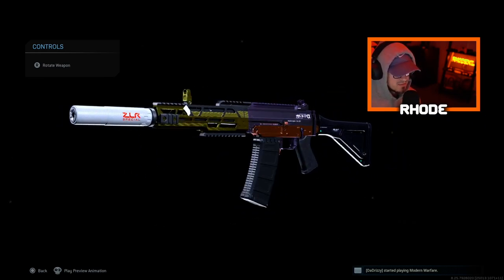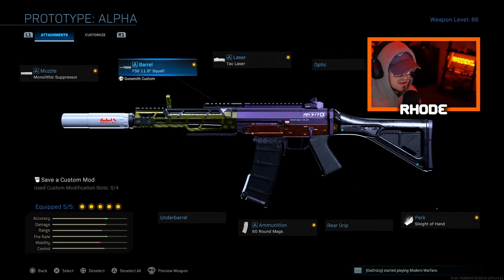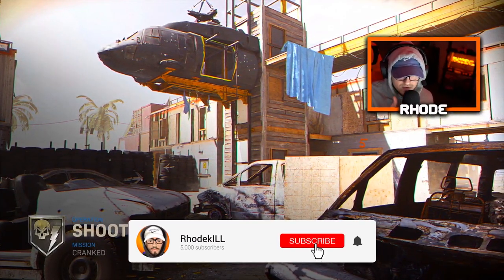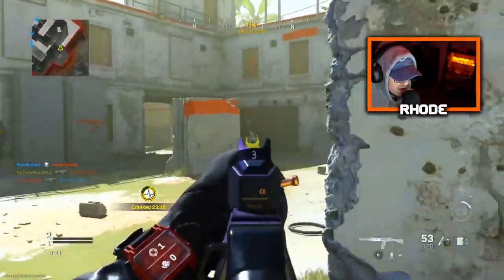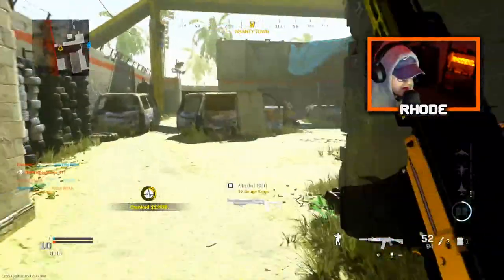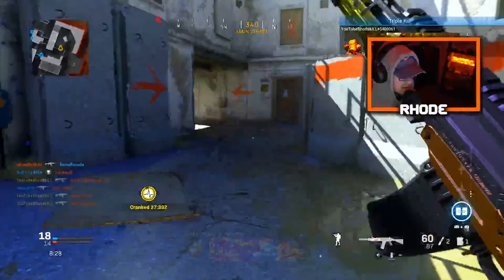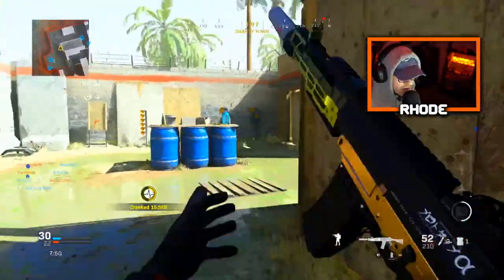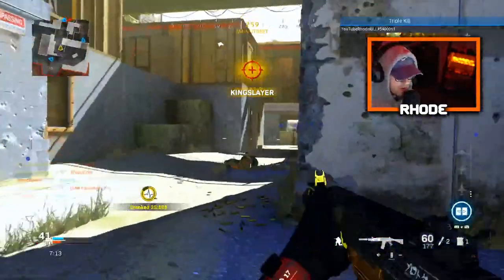the GRAU is STILL OVERPOWERED! (BEST GRAU 5.56 CLASS SETUP IN MODERN WARFARE) COD MW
BEST GRAU 5.56 CLASS SETUP IN MODERN WARFARE... TRY THIS NOW!